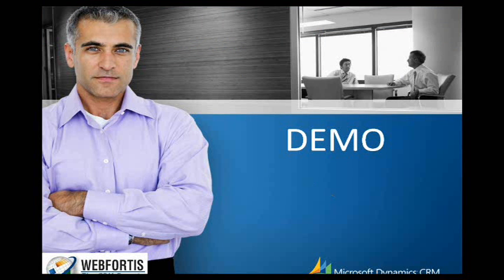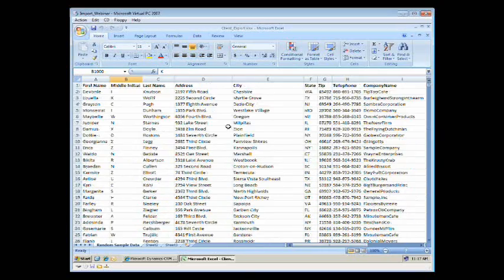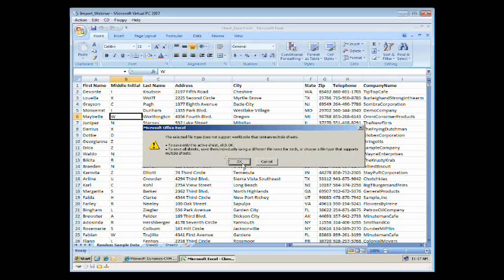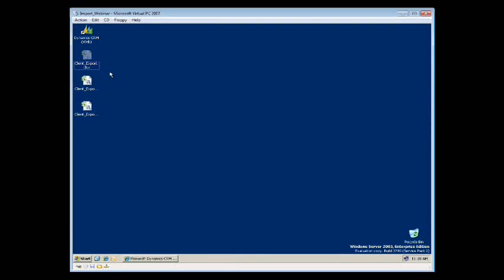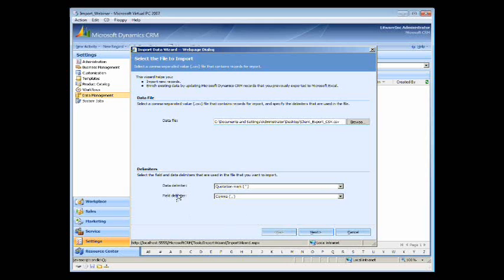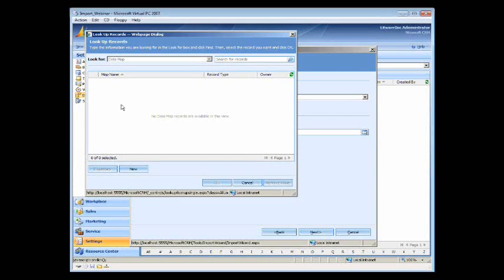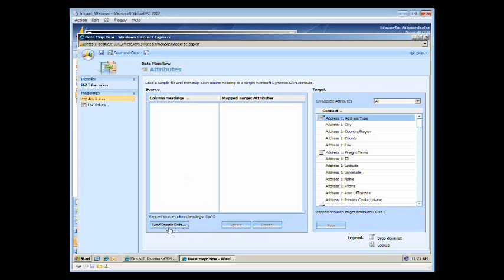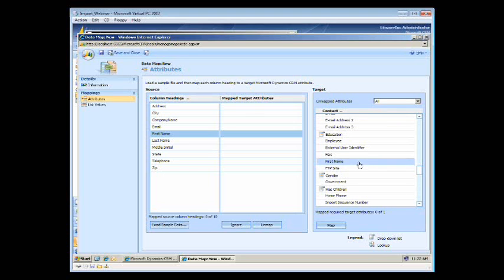Webfortis Webinar- Data Imports and Data Maps (Part 1)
Webinar Hosted By Kyle Mattila